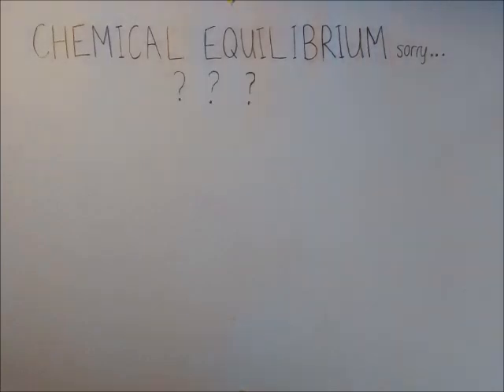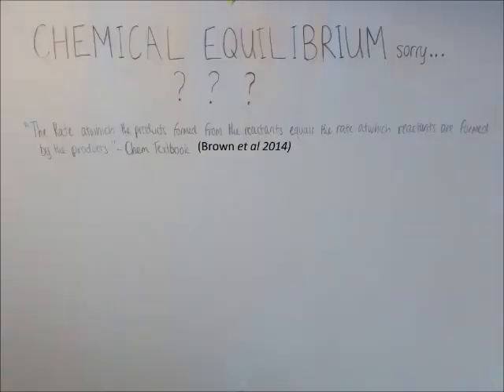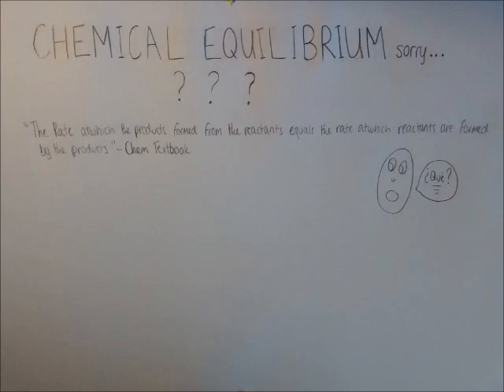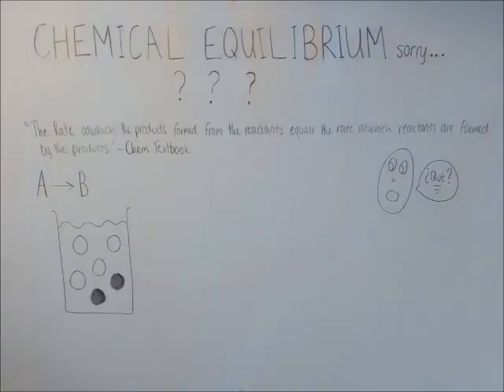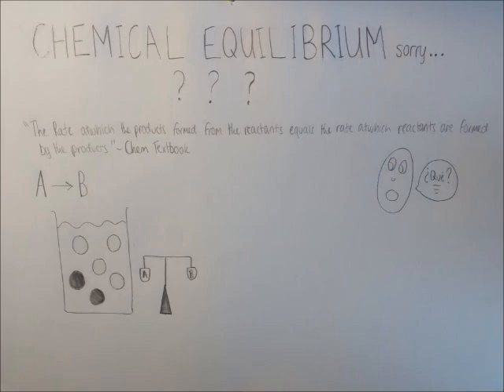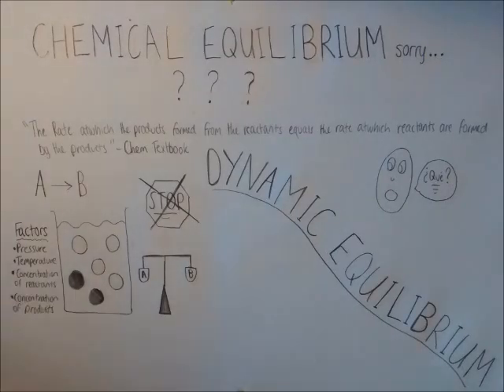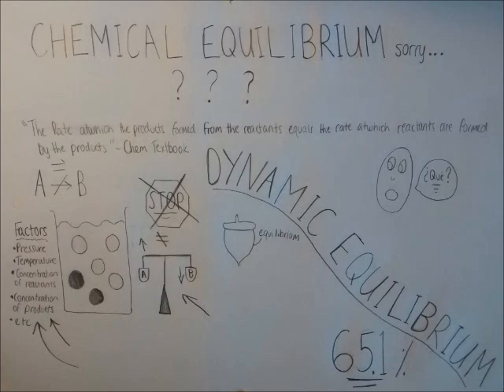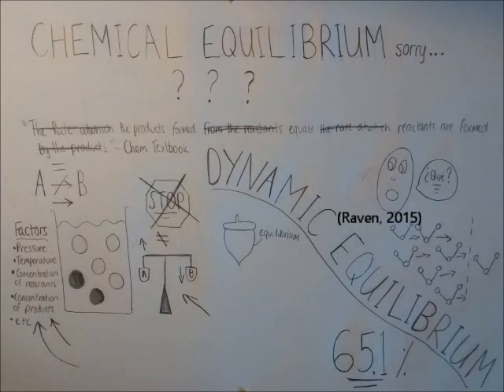finished equilibruim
A short video explaining chemical equilibrium and a misconception associated with it